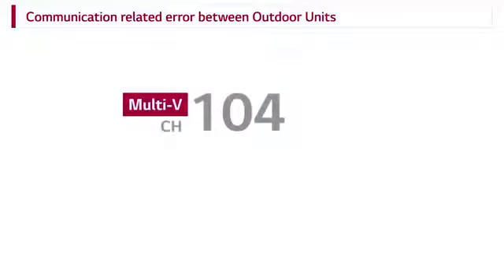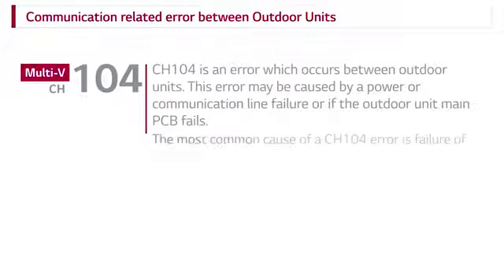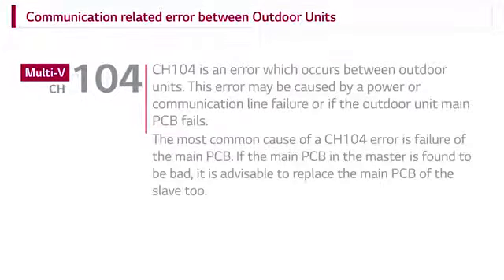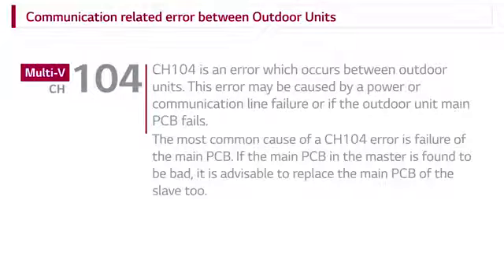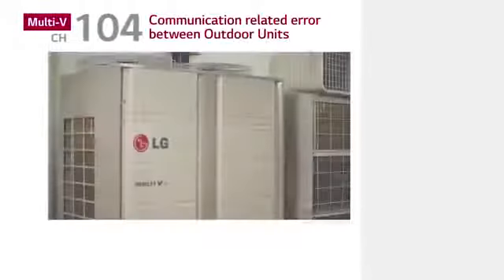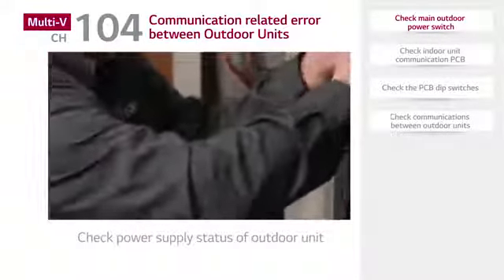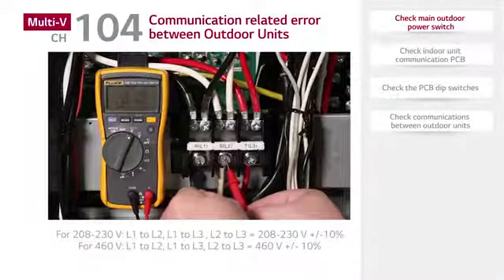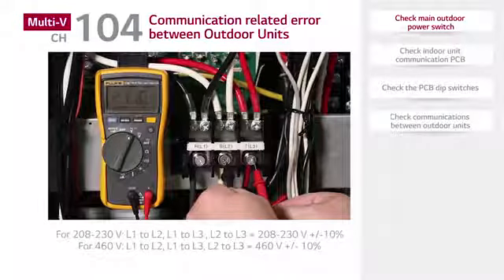Multi V Error CH104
Descripción del código de error en Multi V.